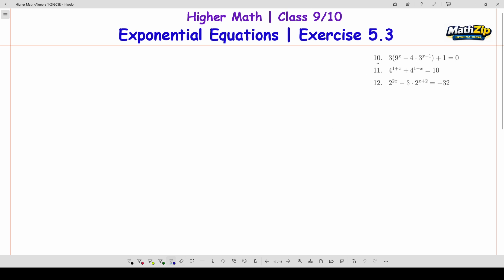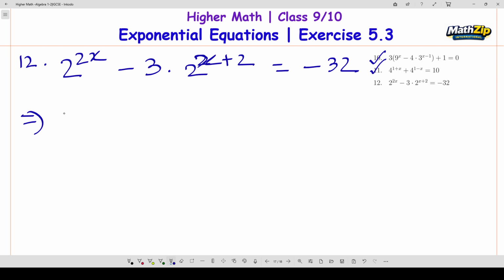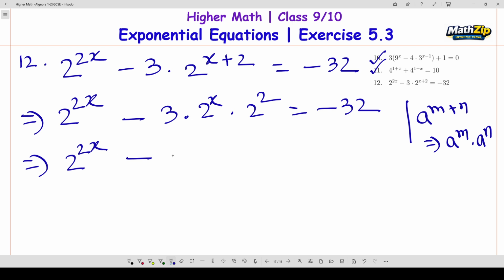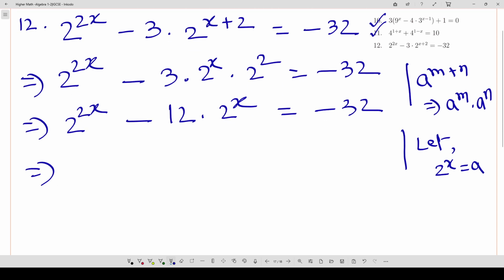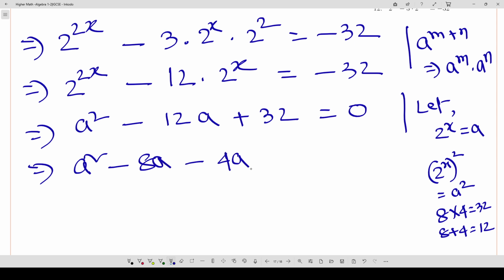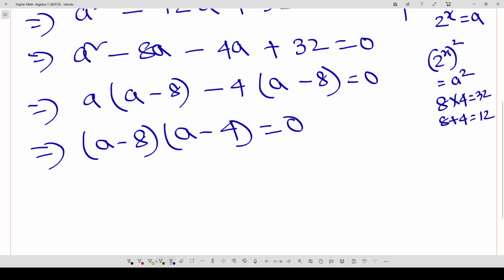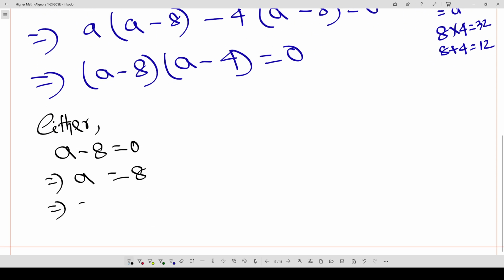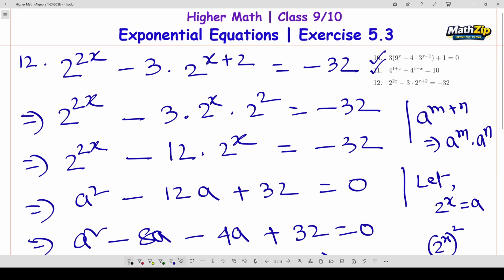Find X | Exponent Challenge | Simplify expression | Algebra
📚 What We Cover:
✔ Pre-Calculus
Learn to solve exponential equations by converting them into a quadratic form. Master this specific algebra step-by-step.

This tutorial focuses on solving exponential equations like exercise 5.3, problem 12. If you are struggling with equations involving powers and exponents, this walkthrough provides the exact method needed to simplify complex problems. We break down the algebraic steps required to isolate the variable clearly.

The core technique used here is the substitution method, where we set 3^x equal to a variable like 'a'. By transforming the expression into a standard quadratic equation, we can factor it to find the possible values for 'a'. From there, we solve for 'x' to reach the final answer. This approach is essential for students working through advanced algebra coursework and exam preparation.